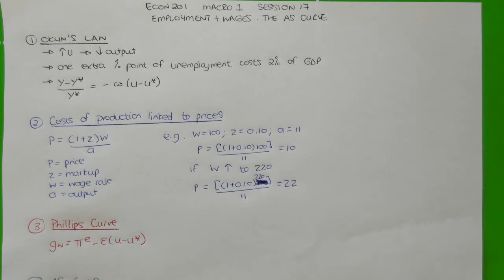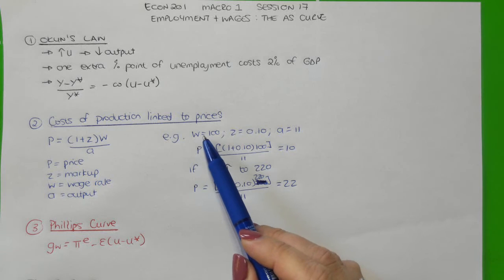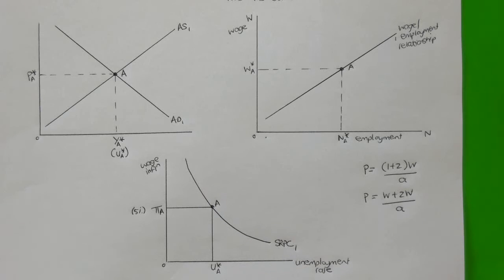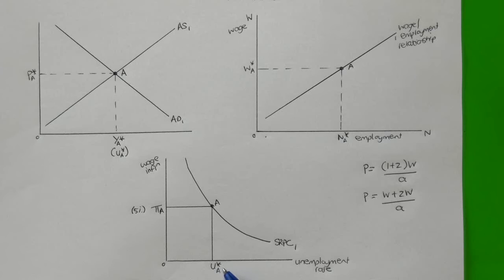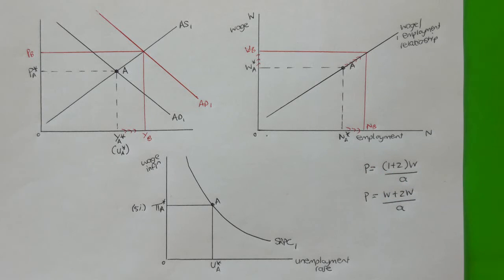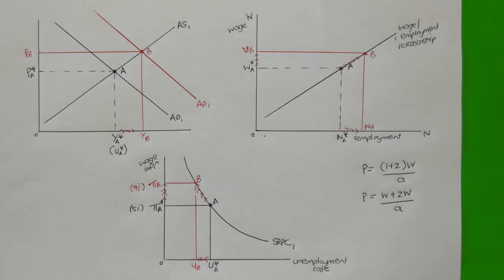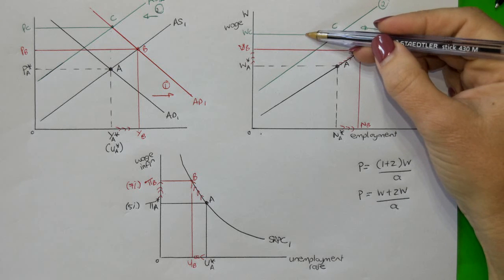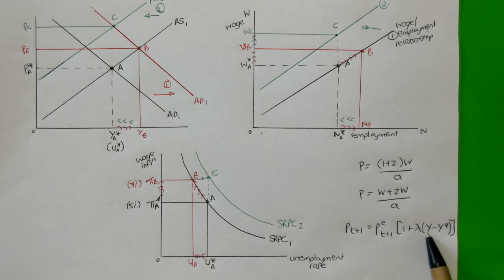ECON201Macro1Session17 AS curve wage employment Phillips curve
ECON201 Macro1
Session 17
Linkages between AD/AS; Wage-employment and the Phillips curve